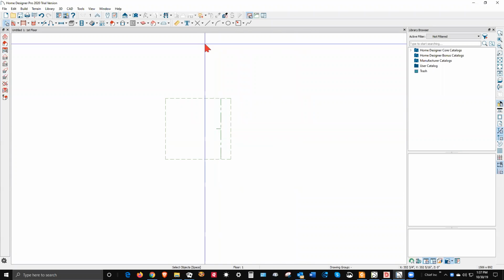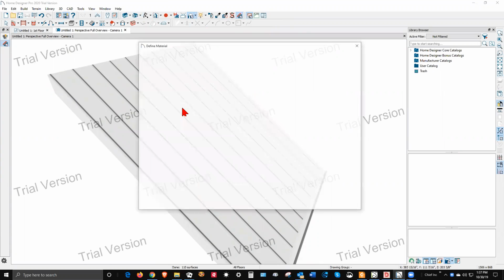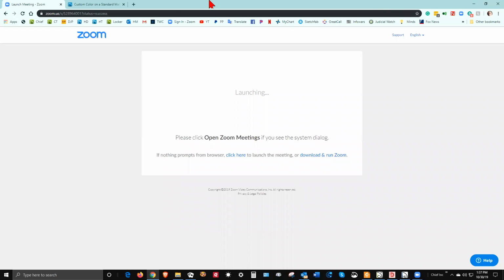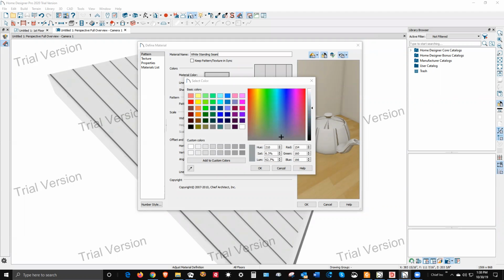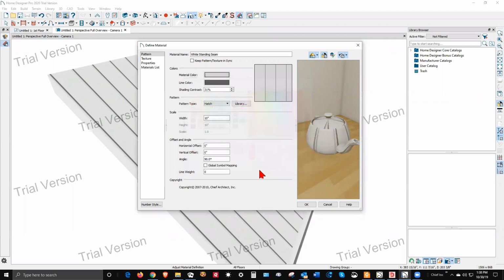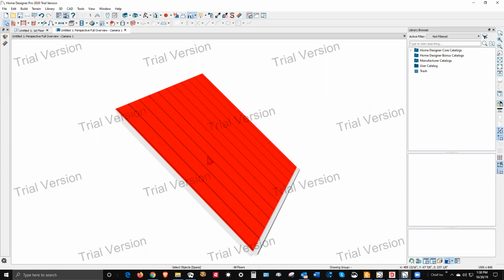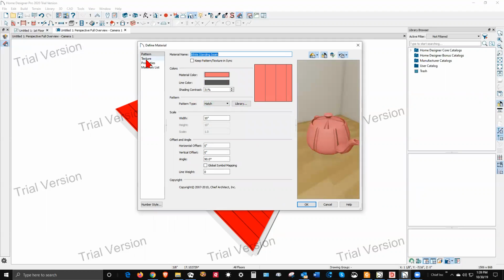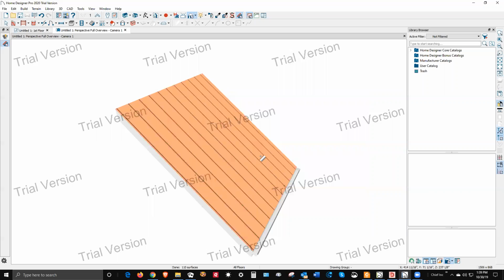custom coloring materials on the fly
This works in Chief Architect and Home Designer software